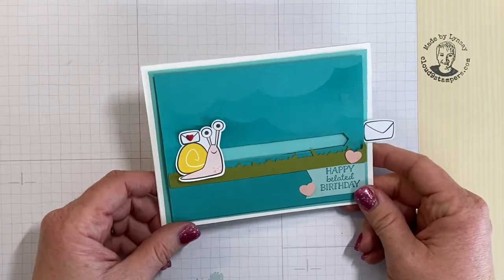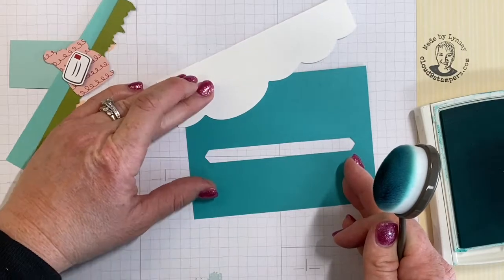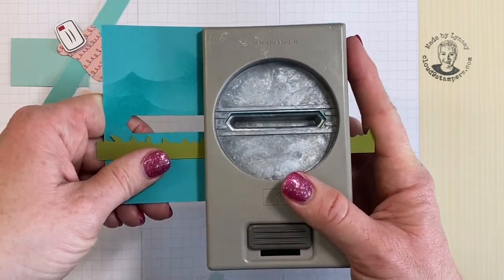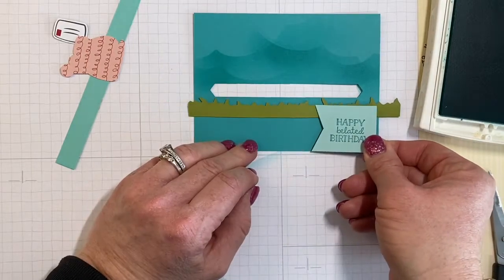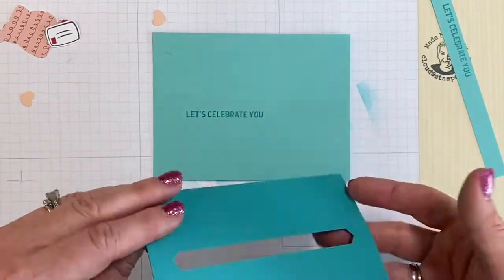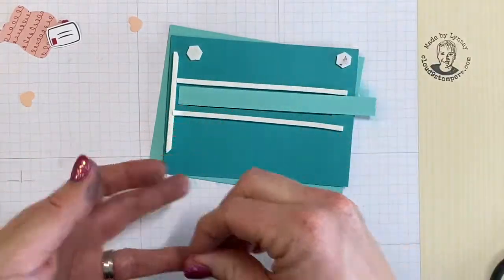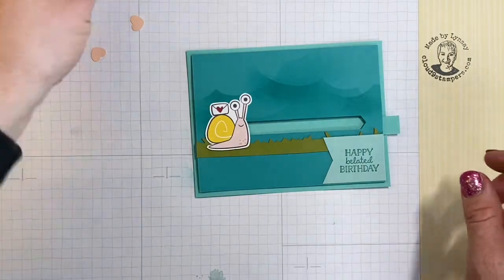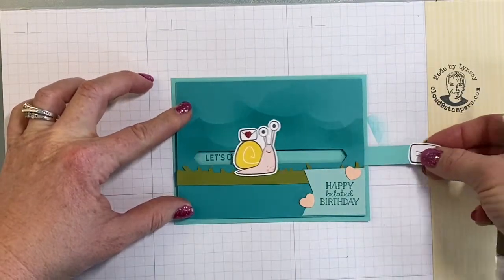Snail Mail Slider Card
Supplies